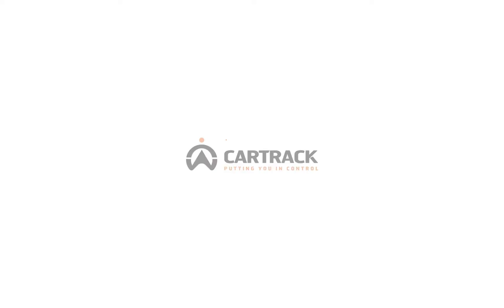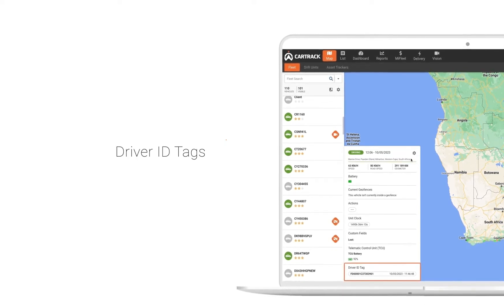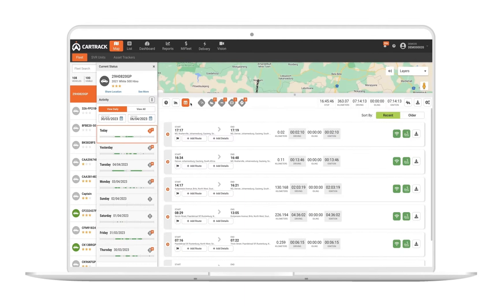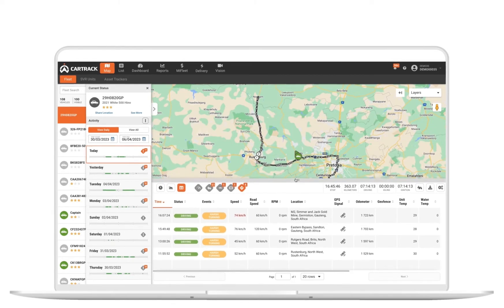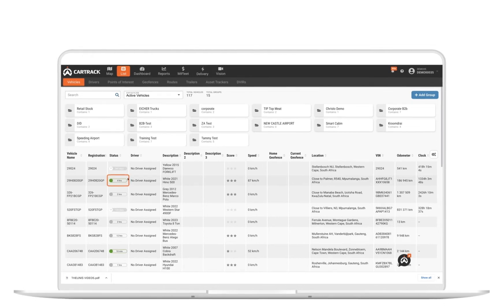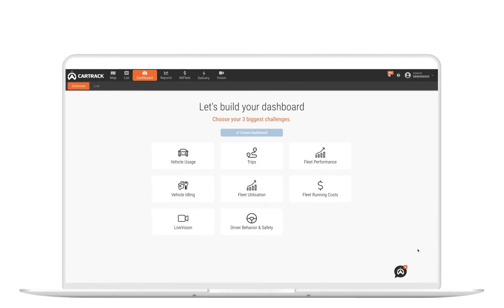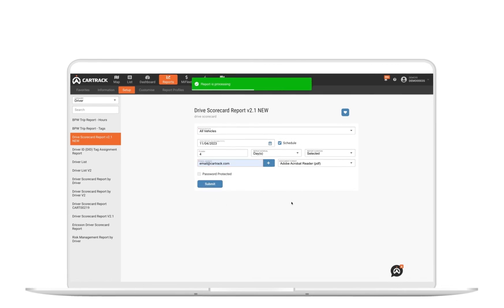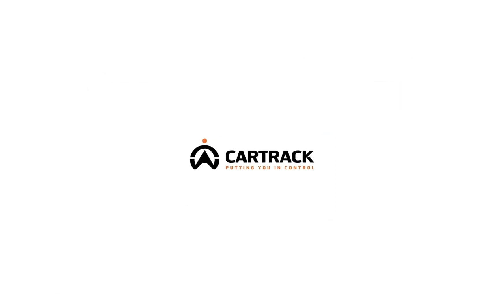Cartrack's Fleet platform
Manage your fleet the smart way with Cartrack’s all-in-one solution

Cartrack aims to make your daily, weekly, and monthly fleet management tasks effortless.

Follow our quick guide and discover how using our platform can streamline your operations and optimise your fleet business.

In the video, we show you how to:

🗝️Register and log in
💻 Use the Cartrack fleet management dashboard
🎨Customise your dashboard
⌚ Follow your fleet in real-time
⏰ Create alerts and schedule a wide range of reports
🗾 Create geofences, landmarks, and points of interest
😎 Use the platform to understand driver behaviour
🚨 View specialised sensors, cameras, or other activity
⛽ Validate fuel claims, identify fuel fraud, and monitor fuel usage
📊 Access vehicle diagnostics
🌍 Plan drivers’ routes and identify route deviation

Keep your drivers safe, and vehicles healthy, and get the ultimate visibility so you can stay in control of your operations.